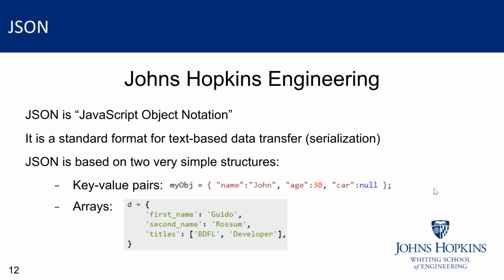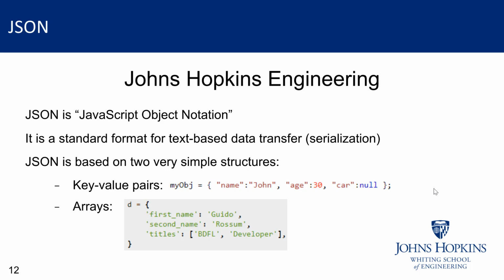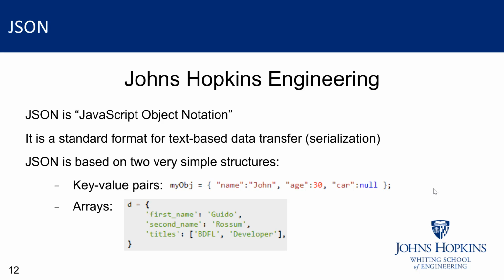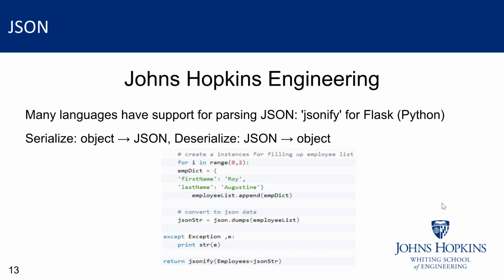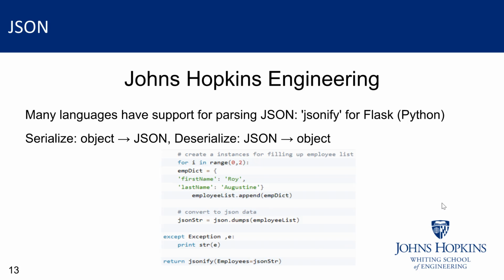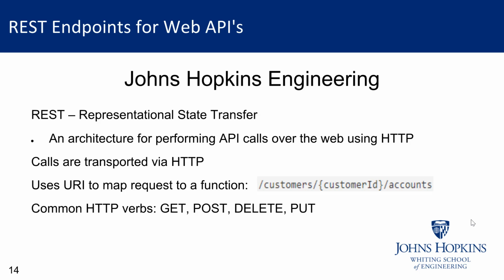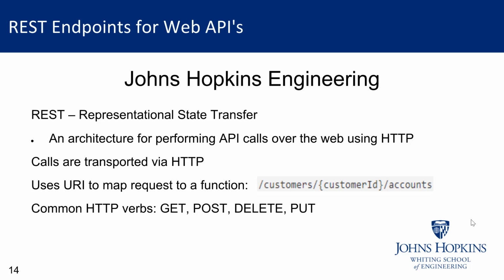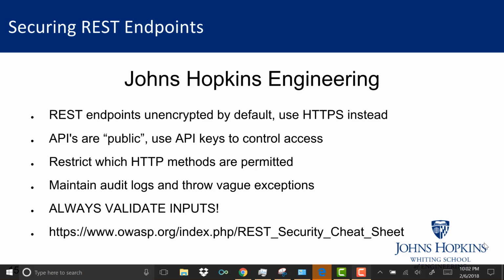JHU Spring 2018 Module 2 Lecture Video - JSON REST